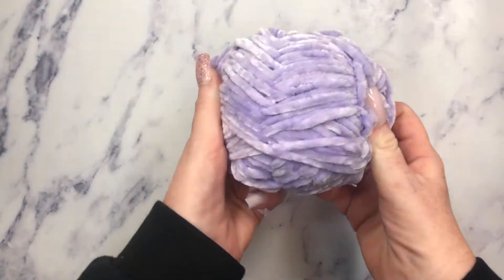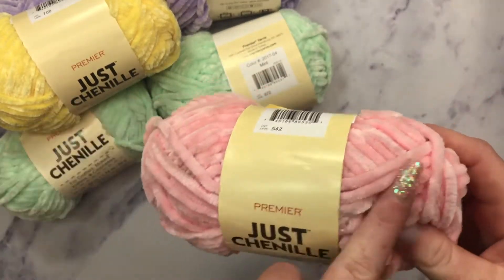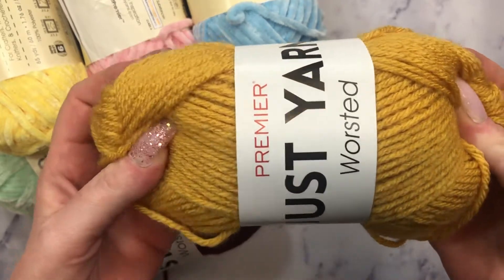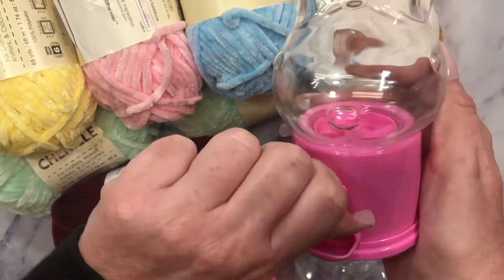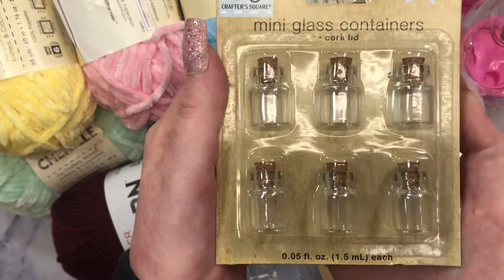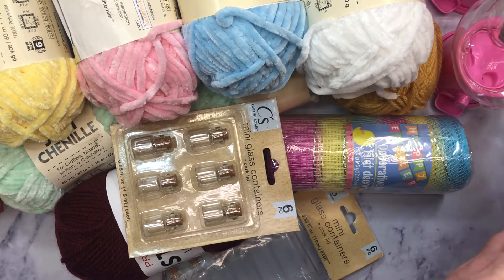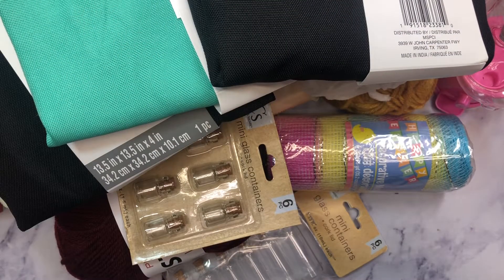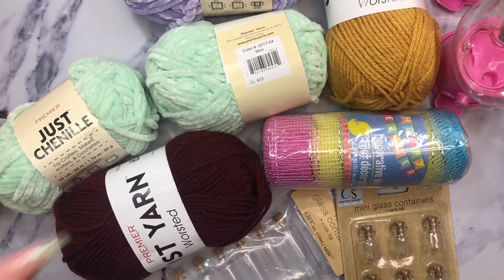New DOLLAR TREE haul - gum ball machines and yarn. 😍